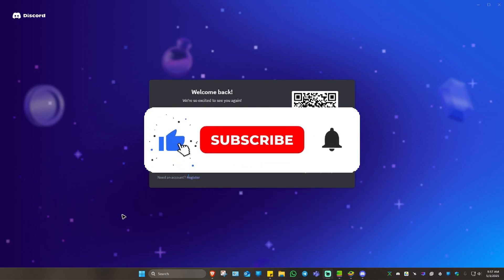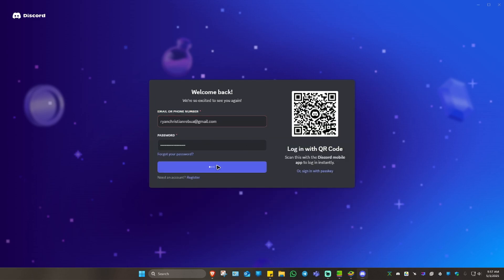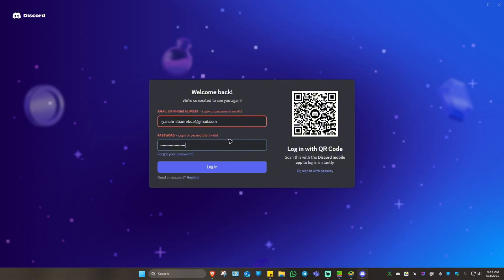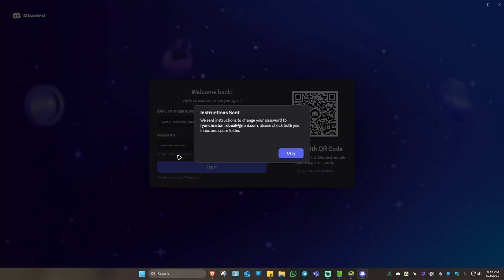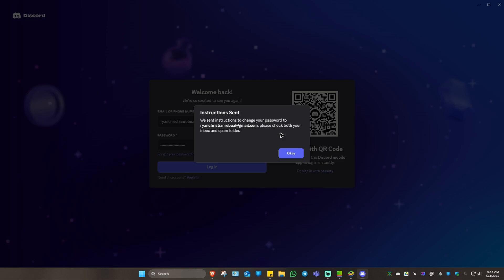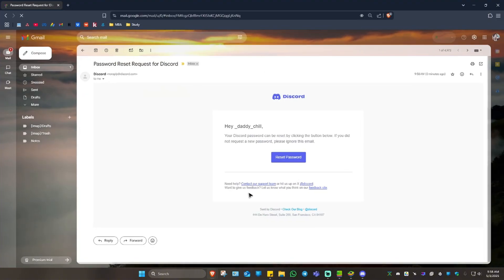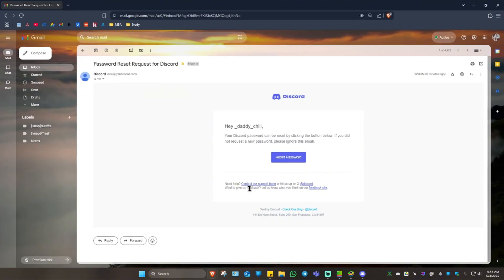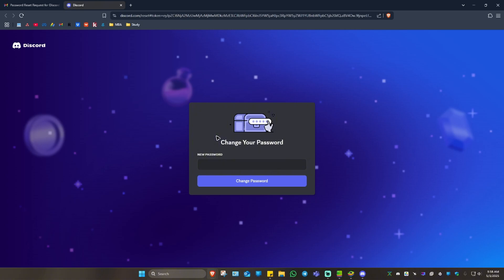How To Change Discord Password If You Forgot It | Easy Guide 2026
In this video tutorial, I’ll show you how to change your Discord password if you forgot it. Whether you’re locked out of your account or just need to reset your Discord password, I’ll guide you through each step to recover your account quickly and securely. We’ll cover how to use the “Forgot Password” feature, what to do if the reset link isn’t working, and tips to keep your Discord account safe. If you’ve ever wondered how to recover your Discord password or change your Discord account password, this beginner-friendly guide is for you.